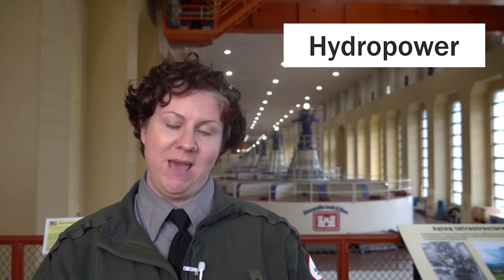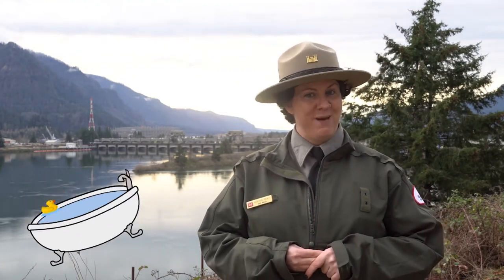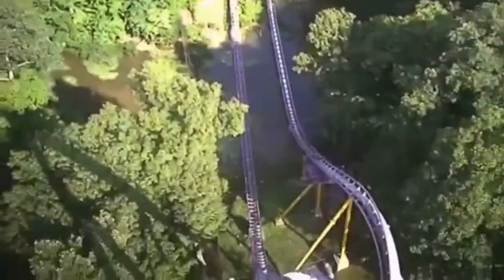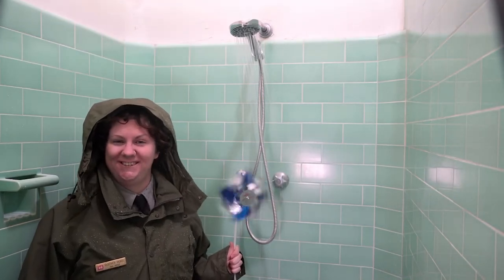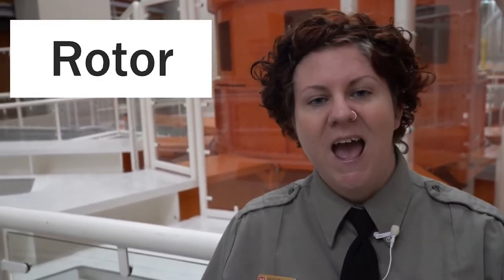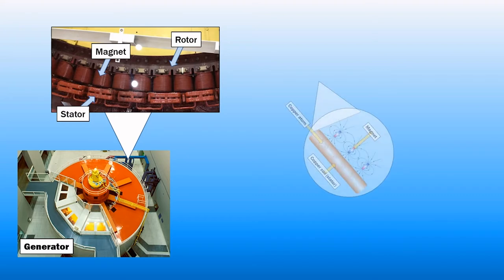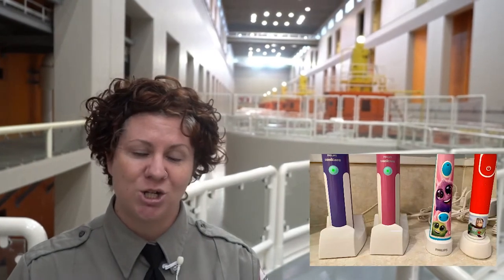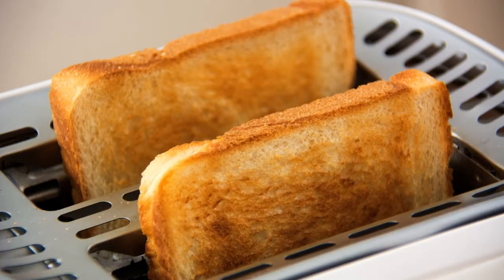Hydropower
Electrons, magnets, millions of gallons of water and giant turbines! Take a tour of Bonneville’s second powerhouse with a park ranger! In this video, learn about how hydropower is produced, where all that electricity goes, and how it gets used.